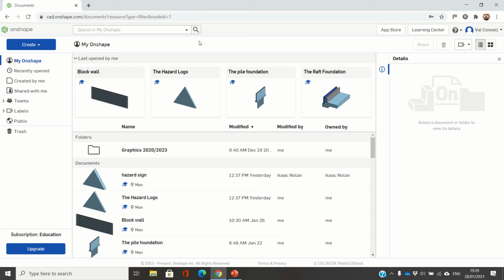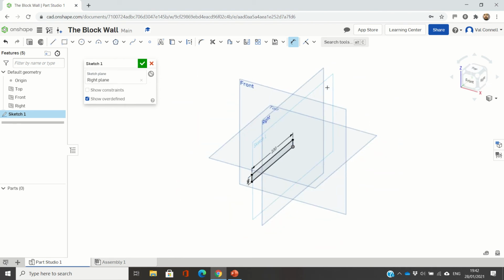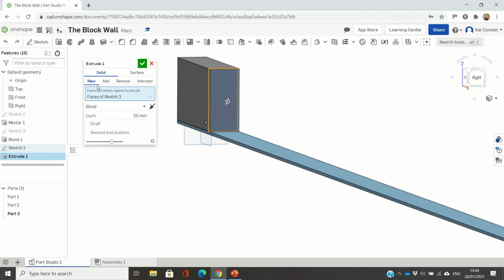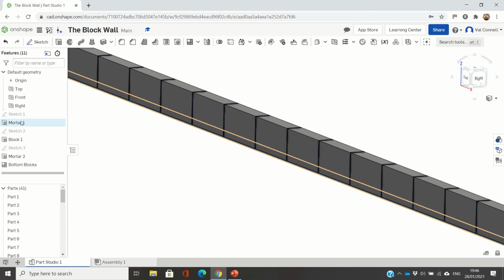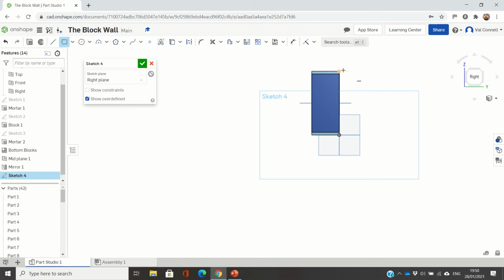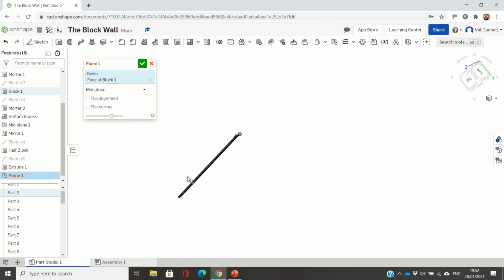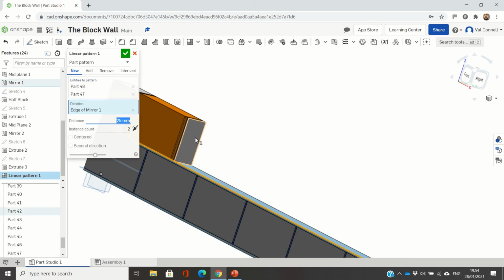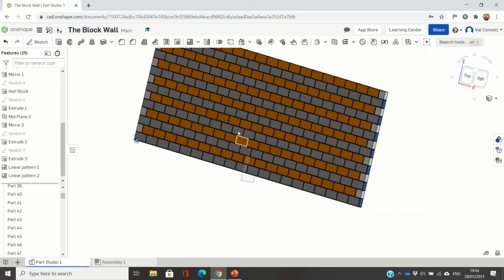Linear Pattern in OnShape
This video shows you how to make a block wall using a Linear Pattern. Practising the command is the main emphasis of the lesson.

So you could make it slightly quicker by using the transform tool, then using the split comand to complete the overlapping pattern. Here is an example;